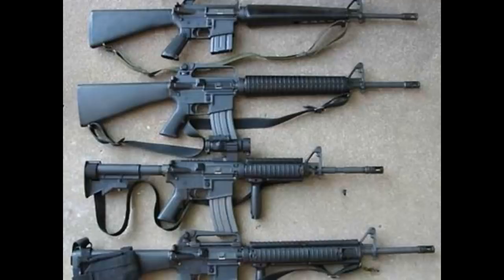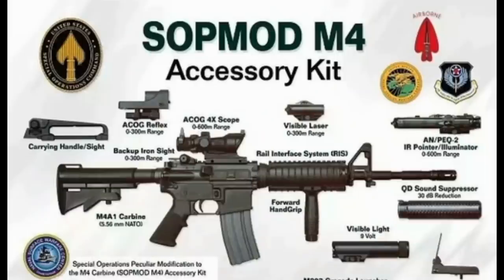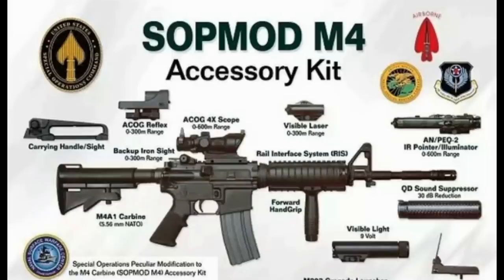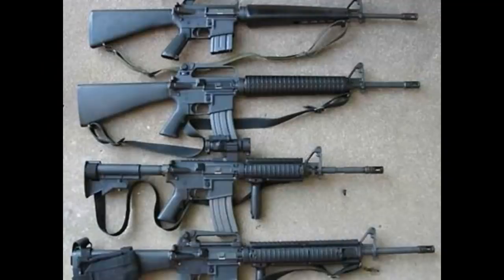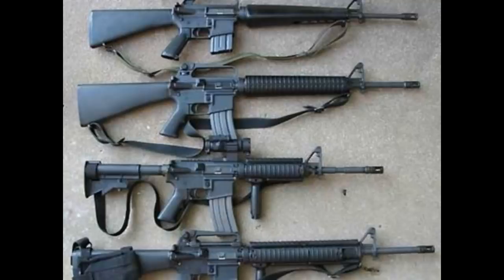This Spooky SOPMOD Rifle Was Found Hidden Among TVs In Mobay Port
87s are now kitting out their weapons just like Spec Ops soldiers

Watch My Show "Big People Corner" And See Exclusive Content

Politricks Watch Is A Jamaican Vlog channel that is dedicated to helping make Jamaica  better place regardless of the pushback from those who wish the opposite.

Big up!